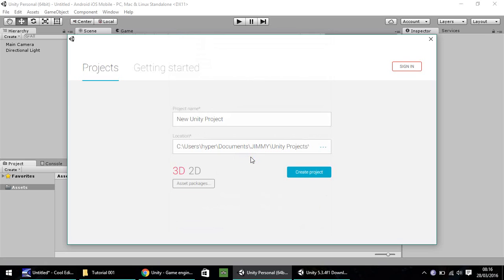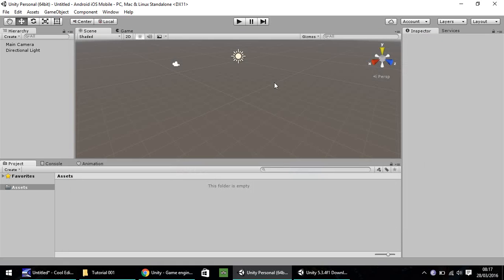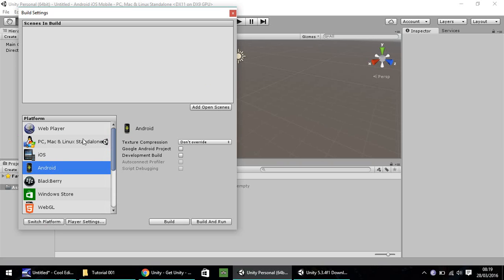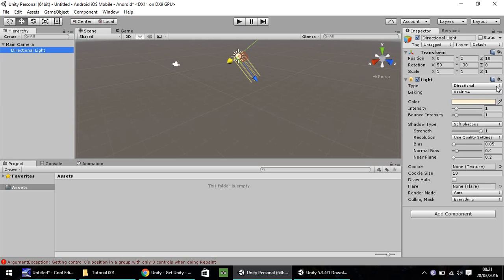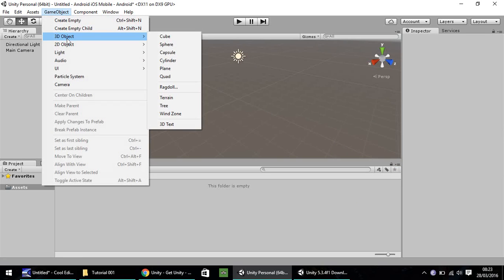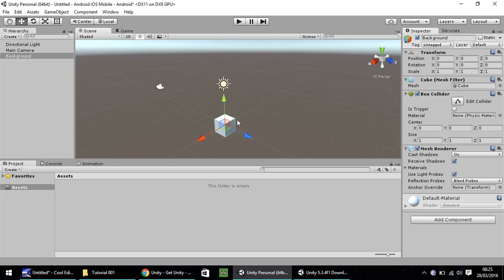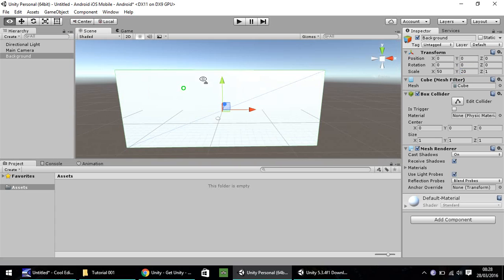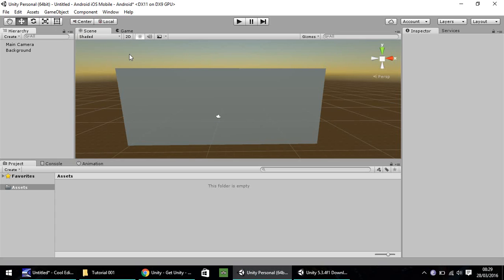How To Make An Android / iOS Mobile Game In Unity Tutorial - Part 001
Do you want to know how to make a Mobile game in Unity for Android & iOS Devices? Making Mobile games in Unity is easy for beginners. Using Unity, we show you how to make an Endless Runner style game. We provide you with all the assets, scripts and textures you'll need to make your own fully-fledged Mobile game.

Whether you want to make a game like Skyrim, Mario, Minecraft or pretty much anything, we work with Unity 3D to do the basics of a game. We show you how to make a game using the software provided and writing our own code scripts in Java or C#. We use Terrain to build our land and levels. ultimately, your game can be published on several platforms including iphone, xbox, xbox one, ps3 and ps4. We also show you how to make games for Android and iOS. Our Tutorials are easy for beginners to pick up and learn. Some assets are from blender or 3d studio Max too. Enjoy the Beginners Guide to Game Making in Unity 5.
Who Is Jimmy Vegas?

Start your game development career today, for free.